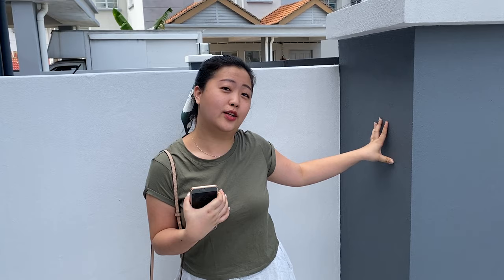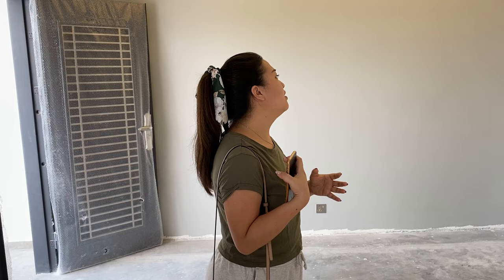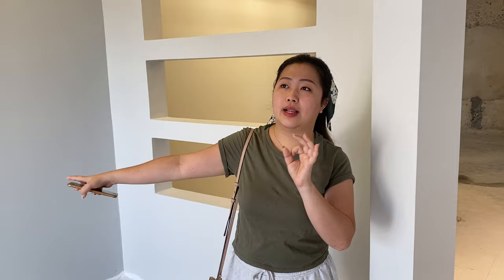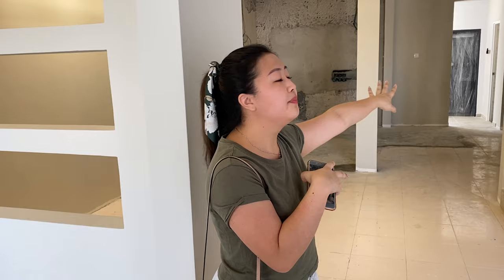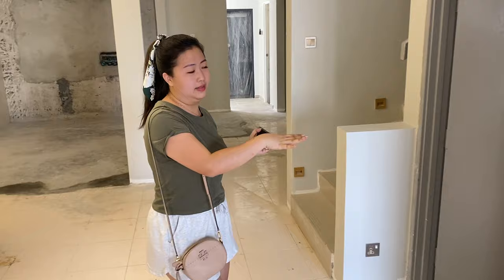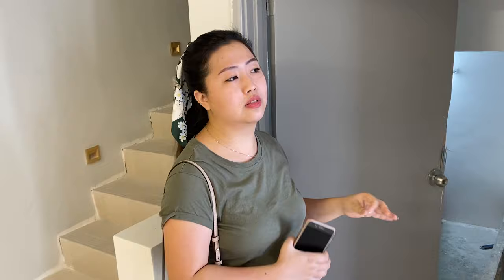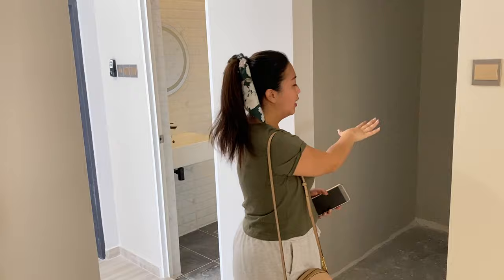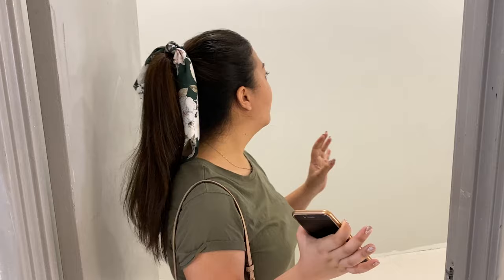Jotun Paint Review. Our House Paint Idea |House of Tiew Ep15| Malaysia Homes | House Renovation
Welcome to the House of Tiew!

In this episode we will explain about the paint colours that we chose for the house.